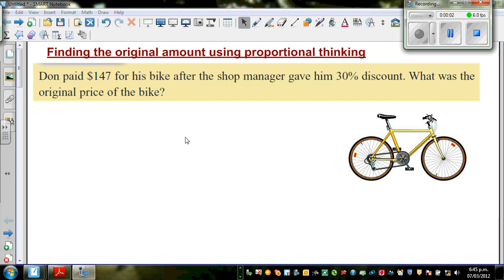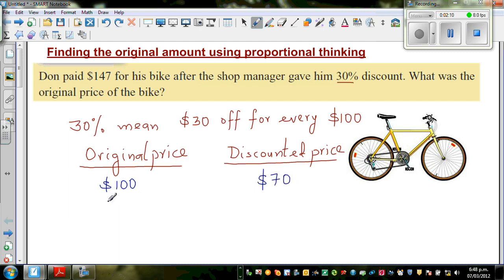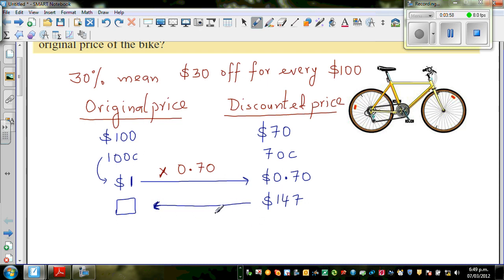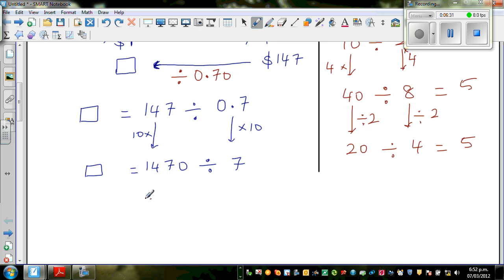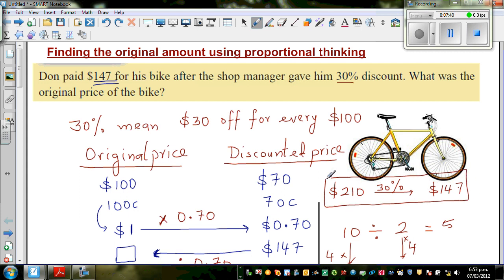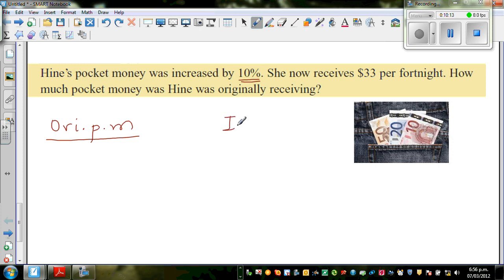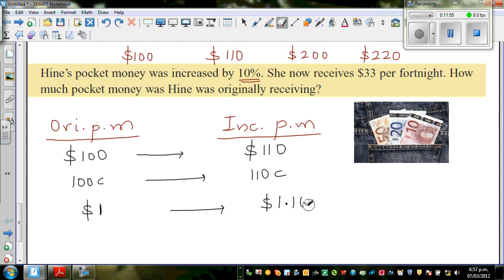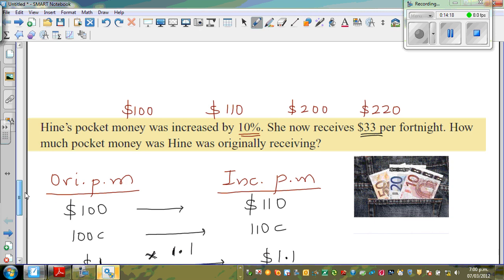Finding the original amount using proportional thinking